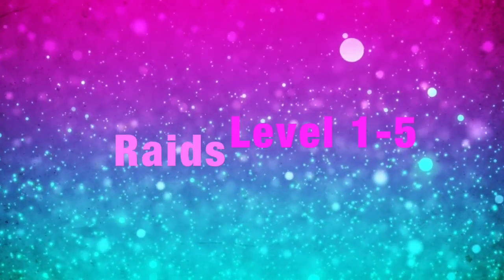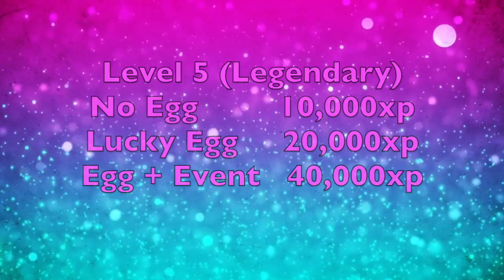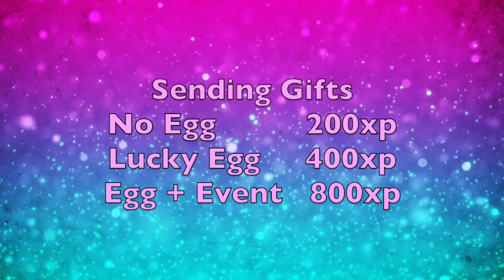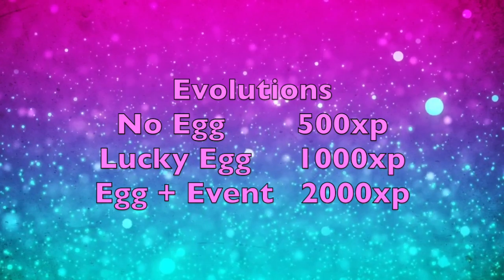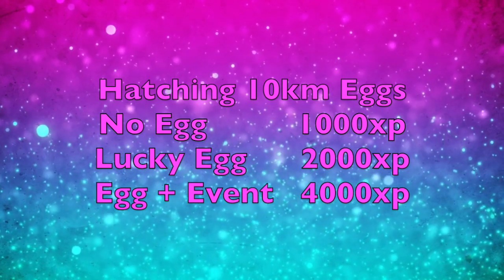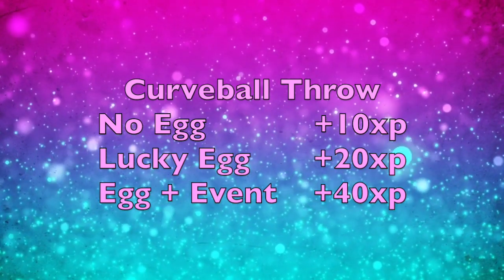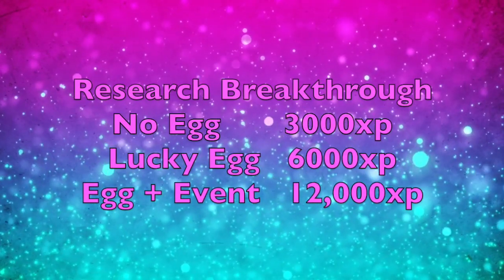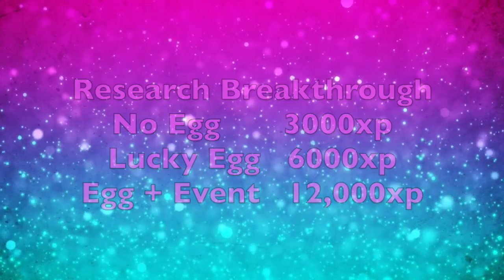XP GUIDE: How to Level Up Fast in Pokemon Go!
Today's video is the ultimate guide on how to get xp in Pokemon Go! Learn the methods that reward the most XP so you can level up fast in Pokémon Go! There are a lot of ways to reach level 40 in Pokemon Go these days, so I hope this guide can help you out!

QOTD: What do you think is the best way to get XP in Pokemon Go?